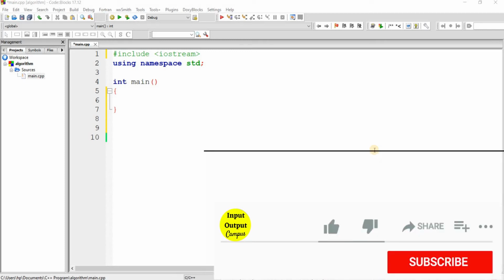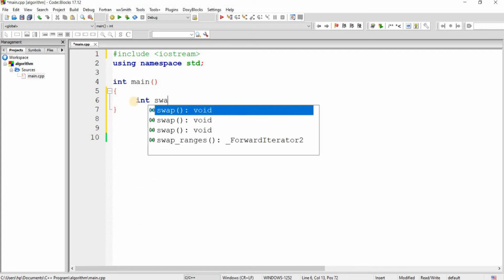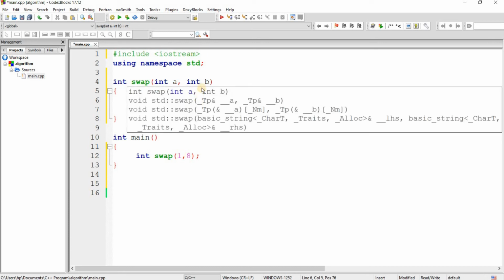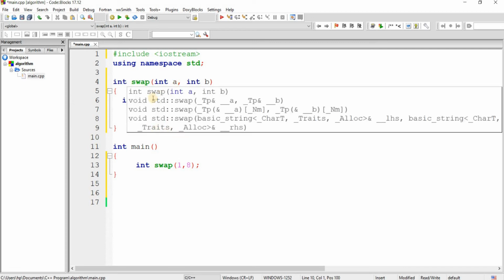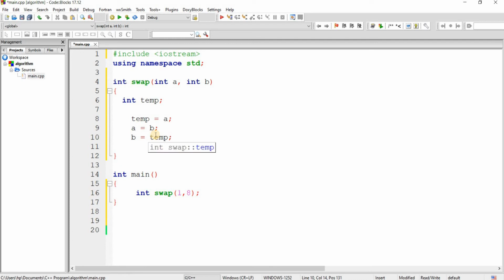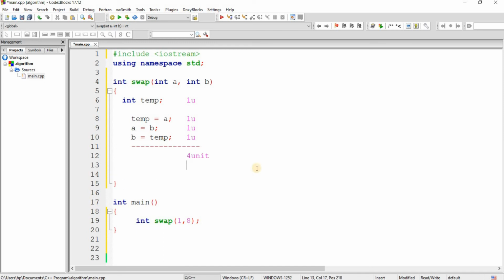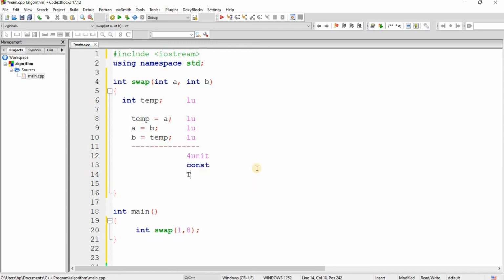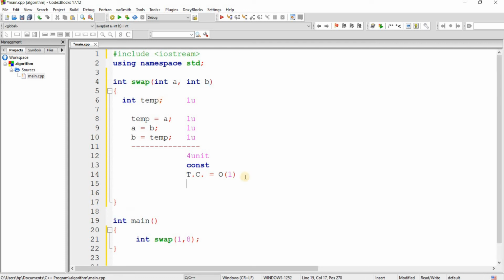How To Calculate The Time Complexity - 2 [Easy Way]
🔴How To Calculate The Time Complexity  of a program very easily.

🔵 Some Theory Knowledge about Time & Space Complexity :

Time complexity is a function describing the amount of time an algorithm takes in terms of the amount of input to the algorithm.
"Time" can mean -
💡the number of memory accesses performed,
💡the number of comparisons between integers,
💡the number of times some inner loop is executed, or
💡some other natural unit related to the amount of real time the algorithm will take.
😮This “Time Complexity” idea is not same as "wall clock" time.
 👉Since many factors unrelated to the algorithm itself can affect the real time (like the language used, type of computing hardware, proficiency of the programmer, optimization in the compiler, etc.).

Space complexity is a function describing the amount of memory (space) an algorithm takes in terms of the amount of input to the algorithm.
So, the Space complexity is very similar to time complexity. In some cases, we just want to optimize our memory instead of saving more time.

🔺What is Big O (oh) notation ?
Big O notation is used in computer science to describe the performance or complexity of an algorithm.

🔺How Should We Optimize Our Code?
If we have different solutions for one question, we can compare their runtime to get the answer.